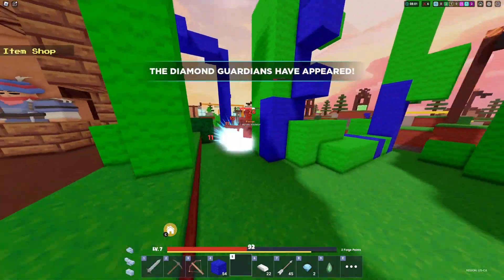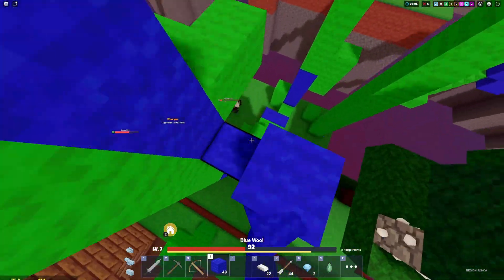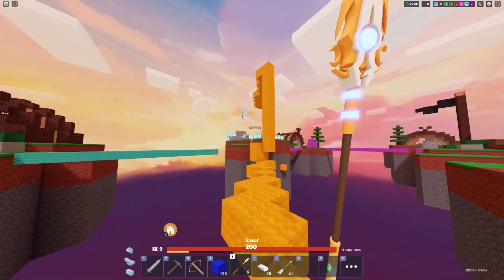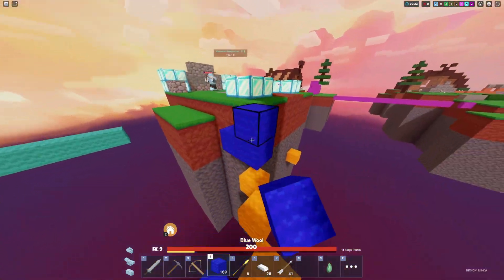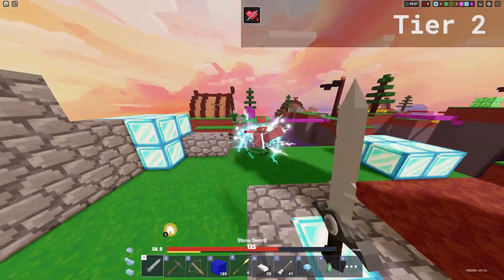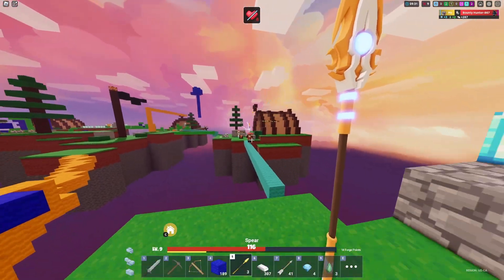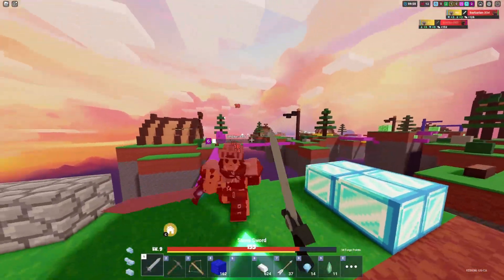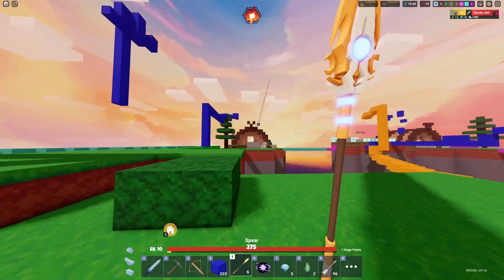Ares Kit Guide | Roblox Bedwars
Tips and tricks for you on how to play the Ares Kit.